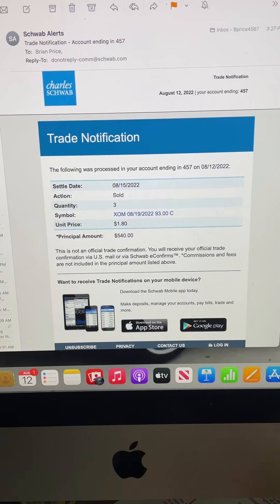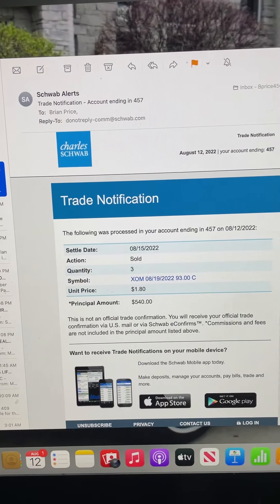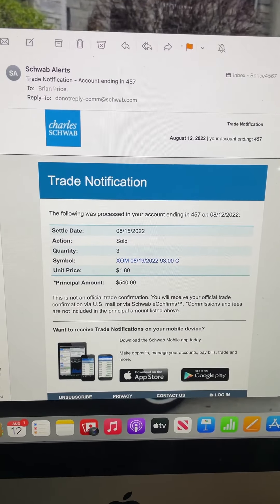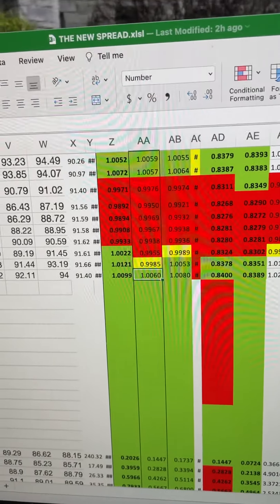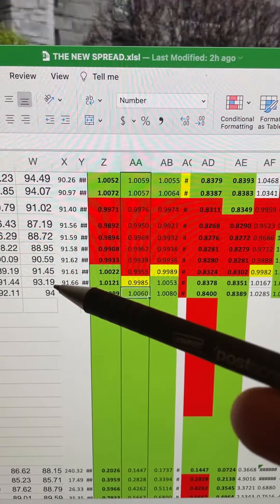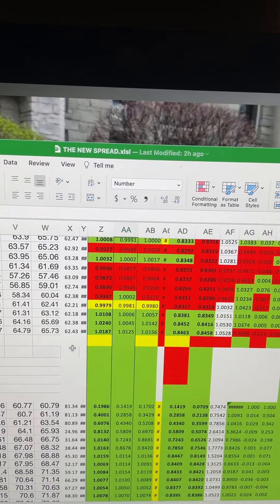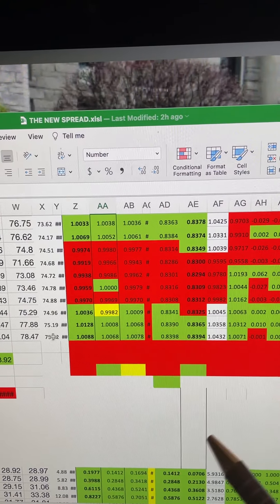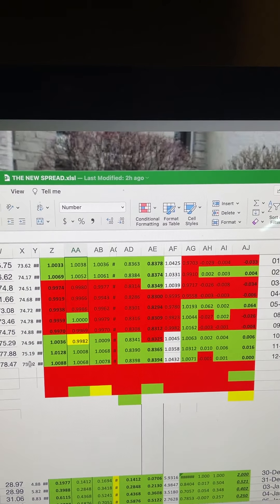17.4% gain in a few hours on xom options.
Teaching myself to trade options based on the spreadsheet data.  Small gain.